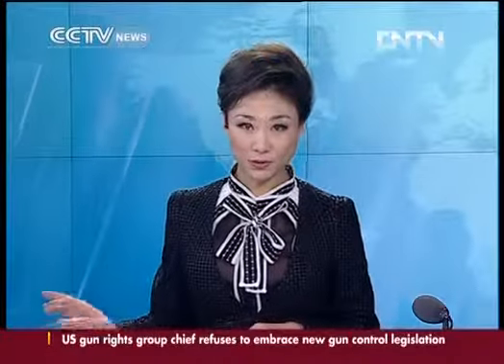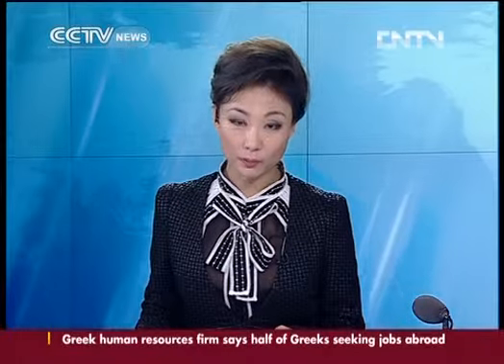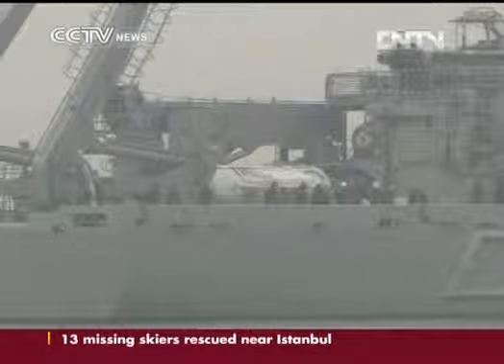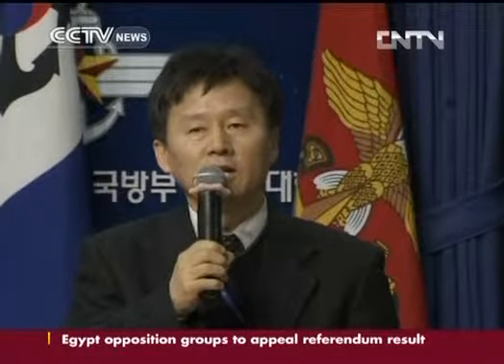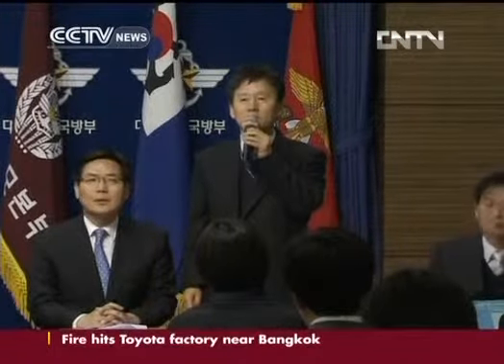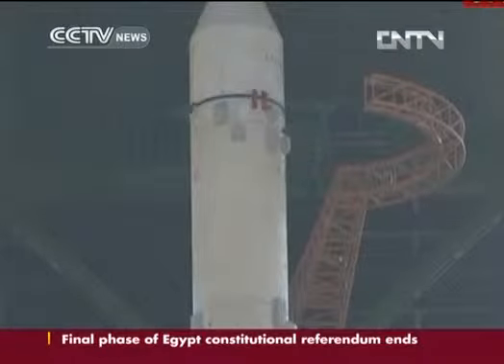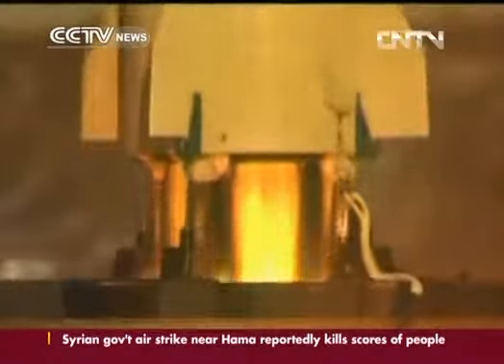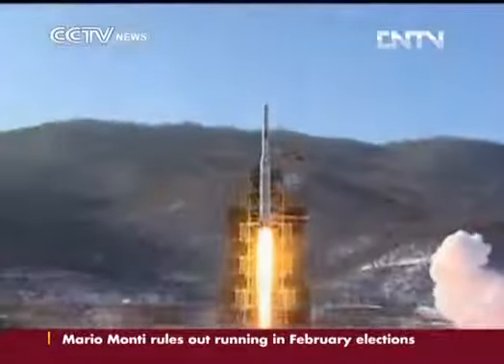Video ROK Debris shows DPRK missile technology CCTV News